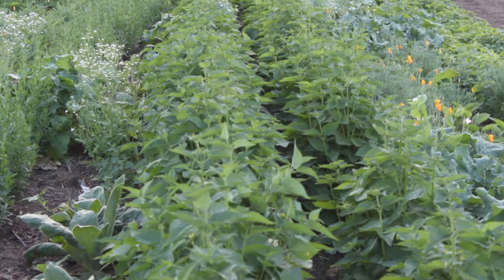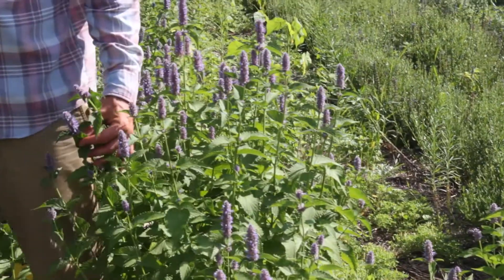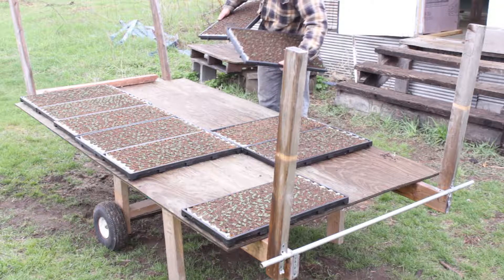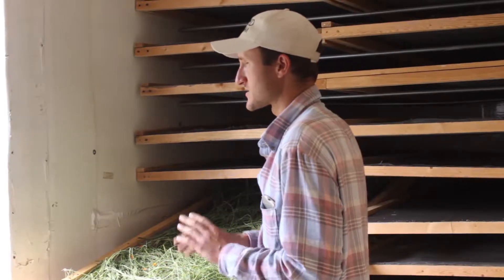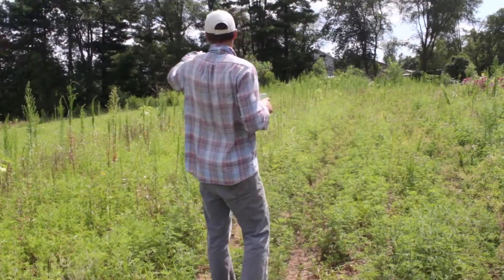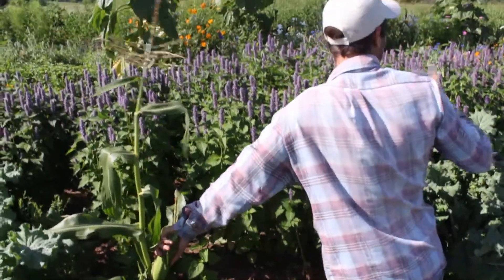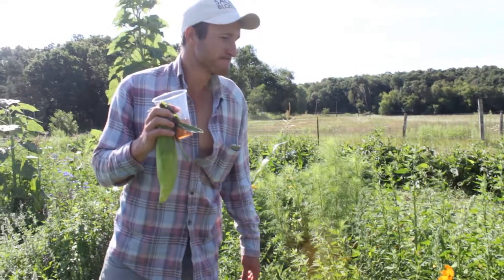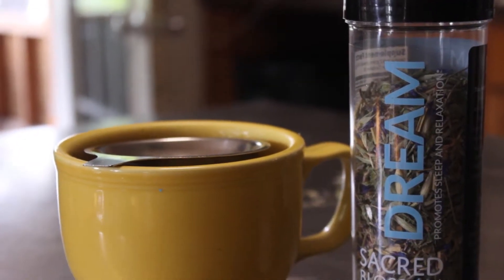Sacred Blossom Farm Tour (Long)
A tour of Sacred Blossom Herb Farm.  Includes discussion on how we grow in polycultures and dry and process herbs to maintain maximum quality.